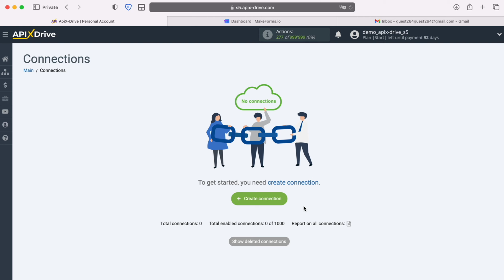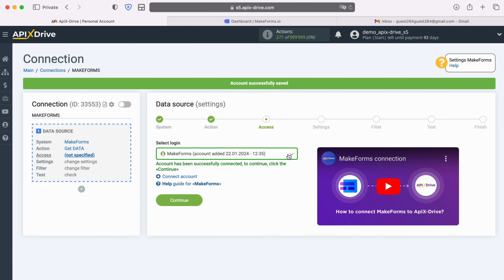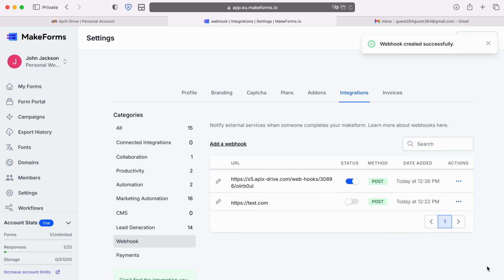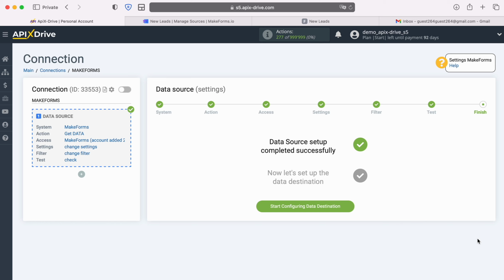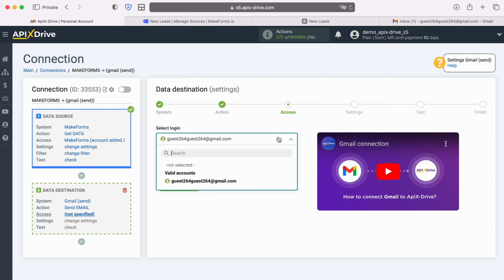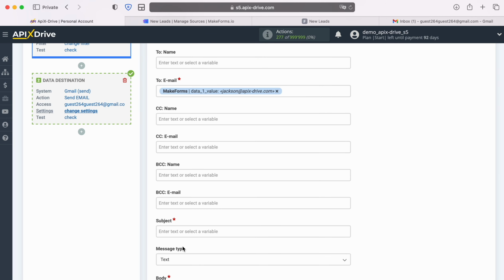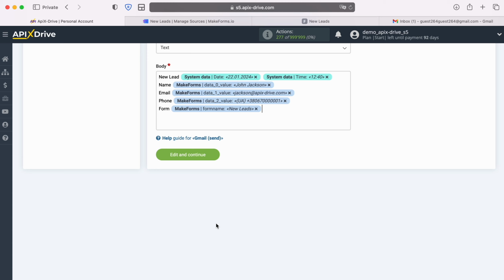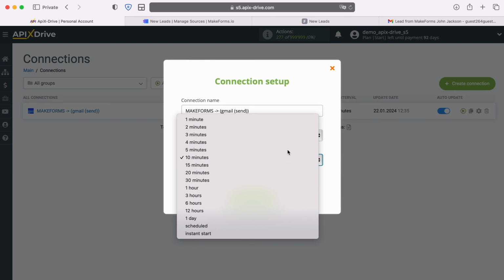MakeForms and Gmail Integration | How to Get data from MakeForms to Gmail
How to Get data from MakeForms to Gmail? Integrate MakeForms and Gmail whith ApiX-Drive

In this video tutorial, we will learn:
✓ How to connect MakeForms and Gmail
✓ How to send email from MakeForms to Gmail

【Video Navigation】
0:00 - Introduction
0:27 - Setting up MakeForms as a Data Source
2:28 - Setting up Gmail as a Data Receiver
5:20 - Setting up auto-update

➤  Steps to connect MakeForms and Gmail
1. Link your MakeForms and Gmail account with ApiX-Drive
2. Select MakeForms as your data source App and 'Get data' as your action
3. Select Gmail as your data receiver App and 'send email' as your action
4. Map MakeForms fields to relevant fields in Gmail
5. Turn your integration on auto update.